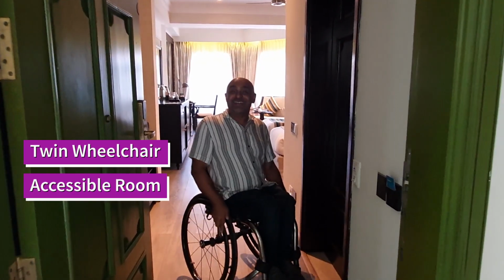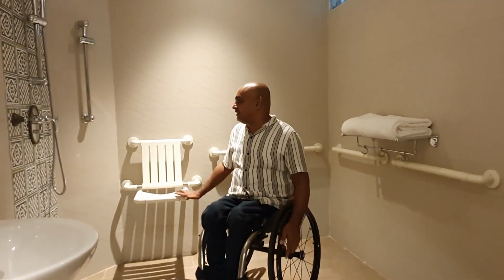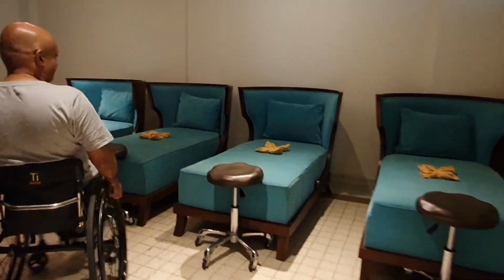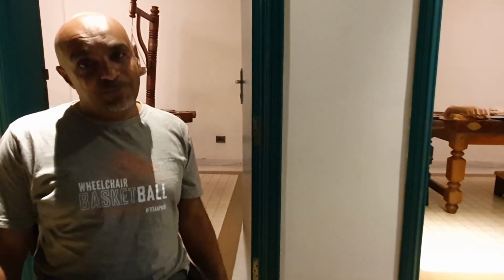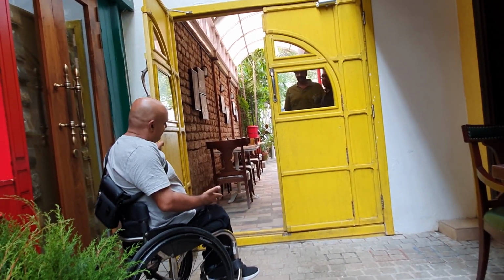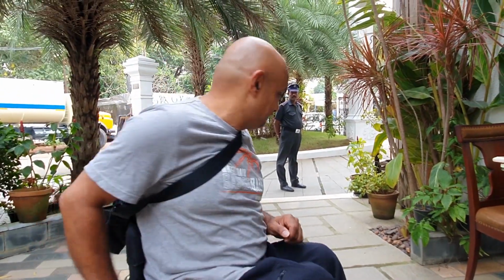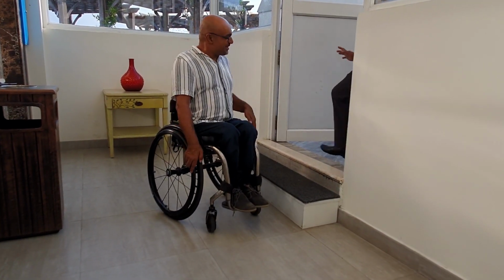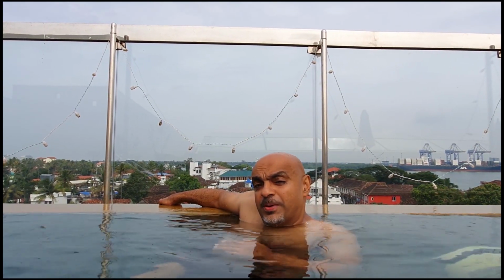India Travel Vlog | Access Review of Fragrant Nature Hotel, Kochi, Kerala 2019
In this video I review wheelchair access at the Fragrant Nature Hotel in Kochi, Kerala. My daughter and I stayed at the hotel in November 2019 for two nights and took the opportunity to shoot this video. This beautiful boutique 5 * hotel features a wheelchair accessible bedroom with unique features. Overall, I found the hotel to be very wheelchair friendly and would recommend it to any traveller. The staff were overly hospitable which made the stay that much more enjoyable.